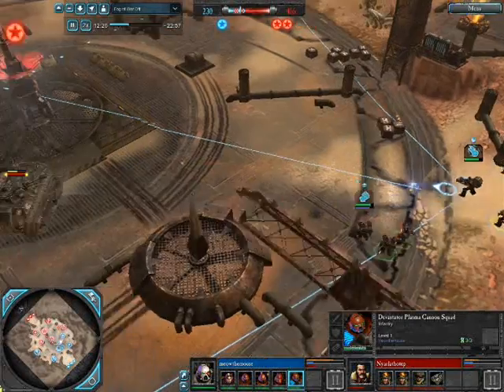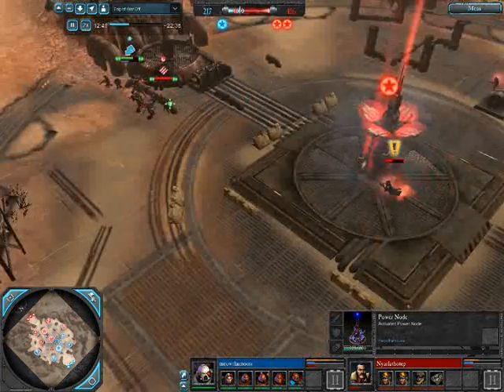Dawn of War 2 Retribution Online Commentary 1v1 Nyar vs MeowtheMouse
Hi guys!
Today I am casting a replay given to me by one of my subs XxCapixcaxX. This was a very fun replay to watch and cast with lots of carnage and action and I hope you guys enjoy watching this commentary as much as I did making it =)

Red
Nyarthelope Imperial Guard Lord General

Blue
MeowtheMouse Space Marine Apothecary

*If you guys want me to cast one of your replays send me a youtube message and send your file to =)